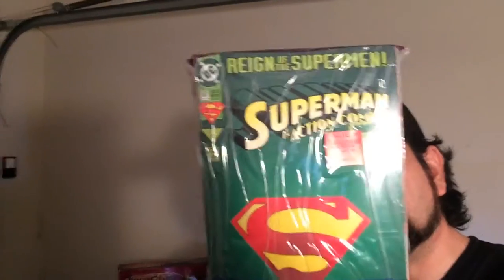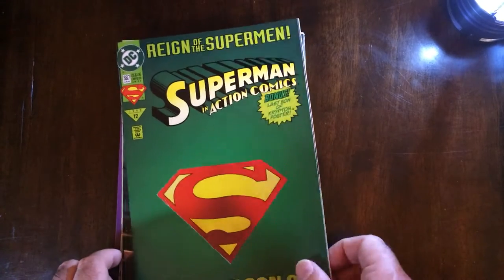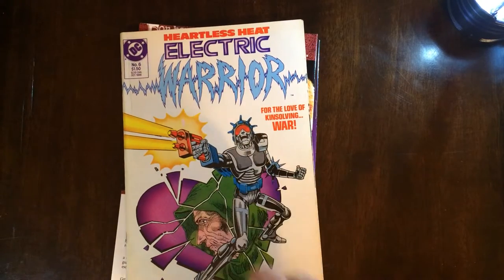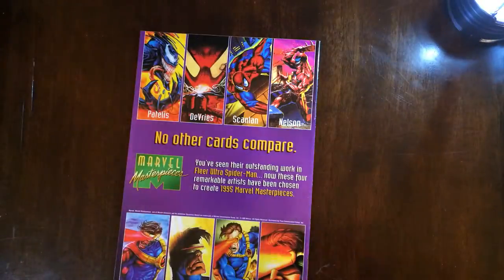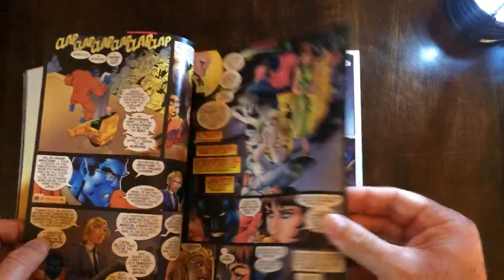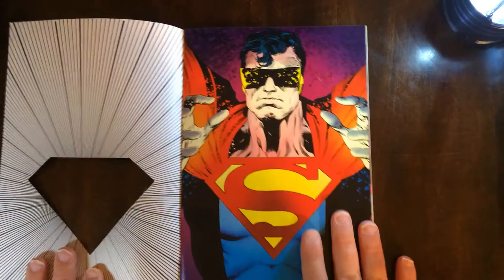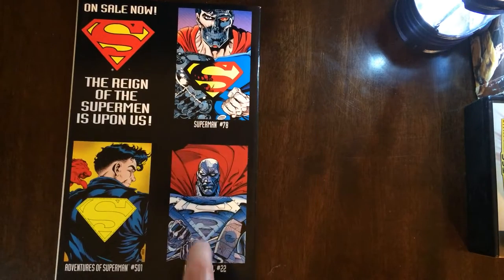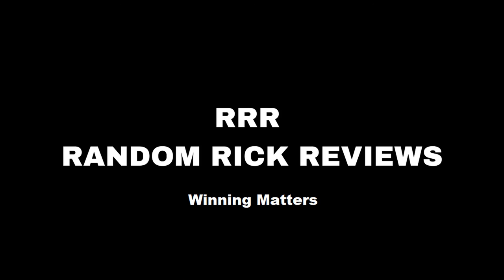5 Pack of Comics Part 2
More not so good comics